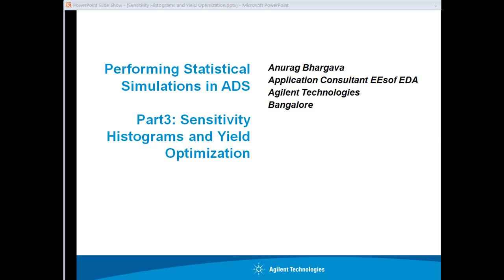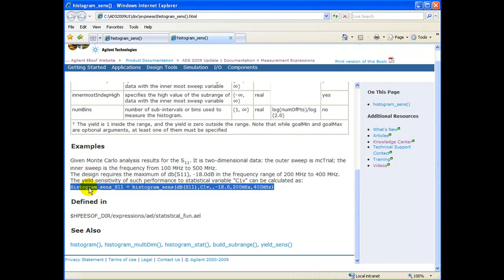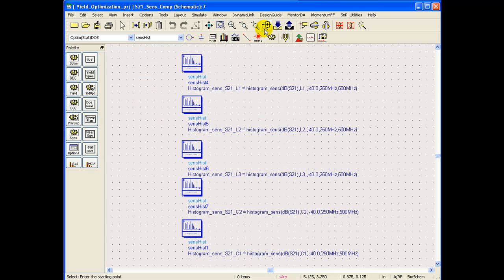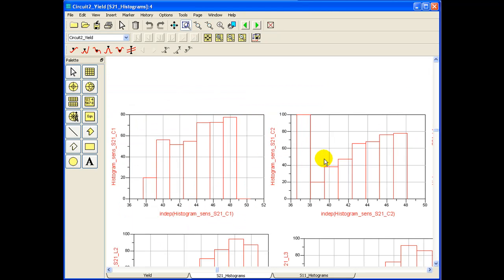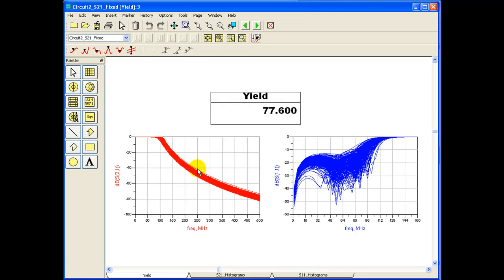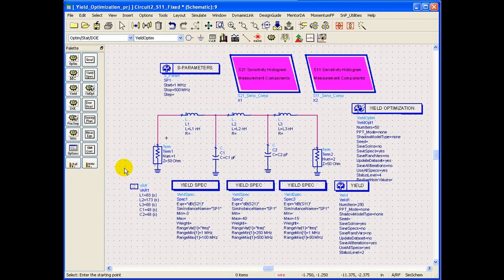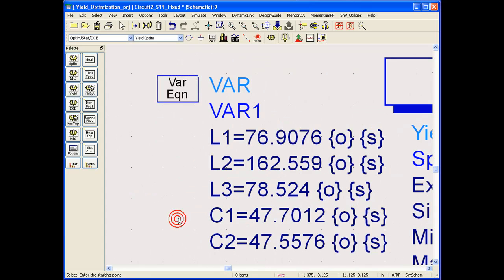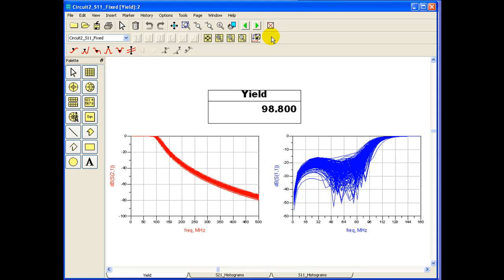ADS Statistical Analysis Part3-Yield Optimization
This short tutorial video outlines key steps to be followed for Sensitivity Histograms and Yield Optimization in ADS.